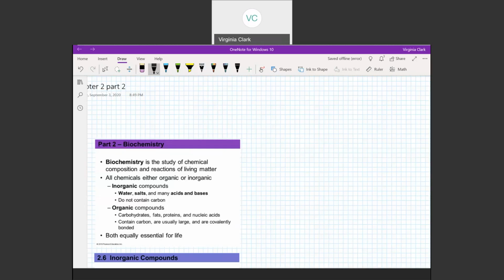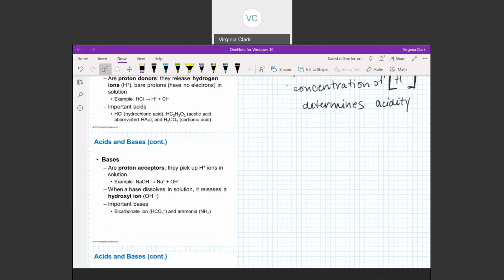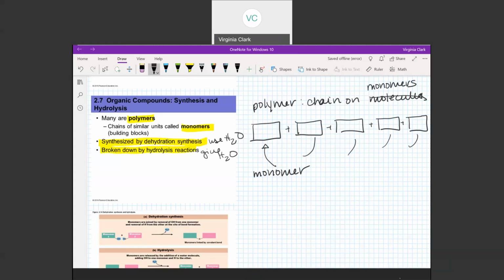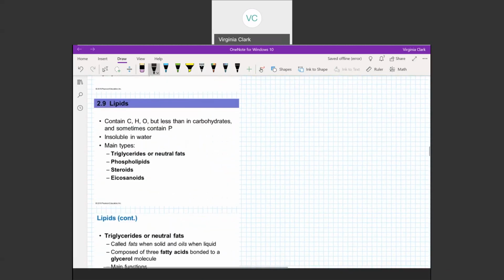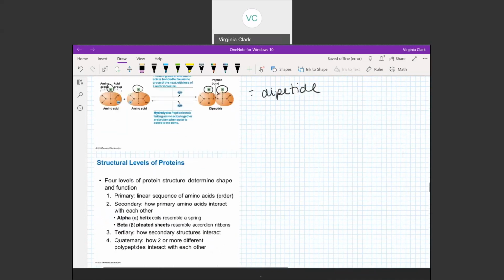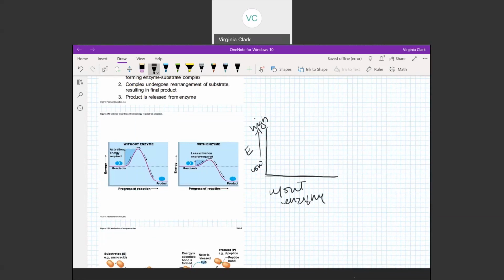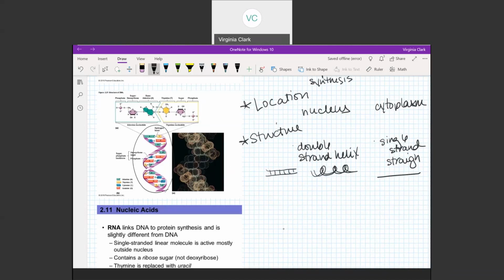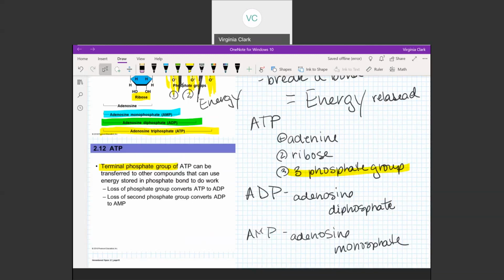Chapter 2 - Chemistry (video 2 [2.6-2.12]) - Marieb Anatomy & Physiology